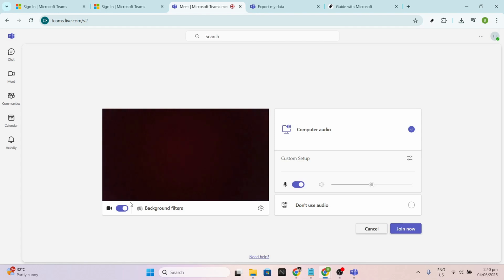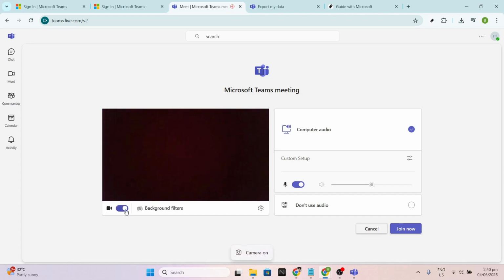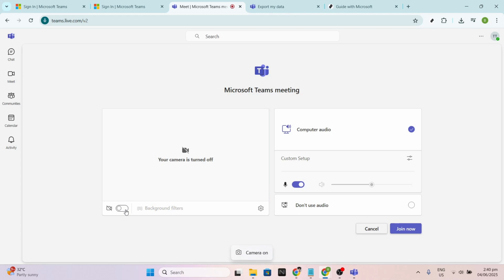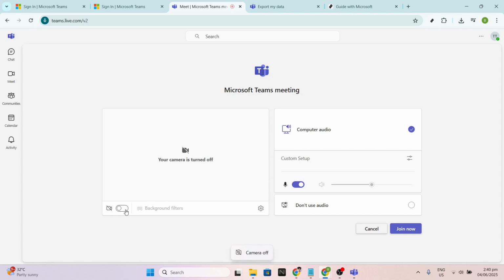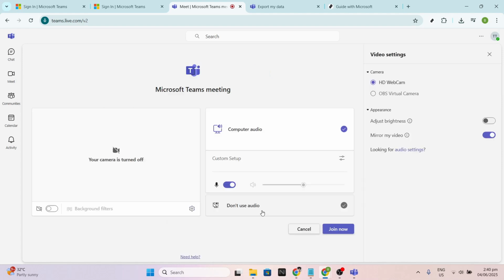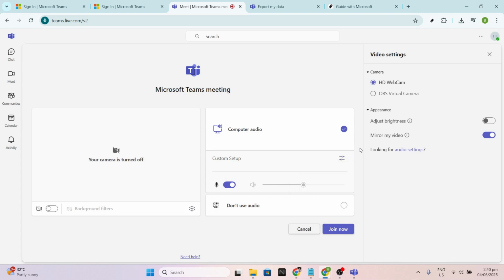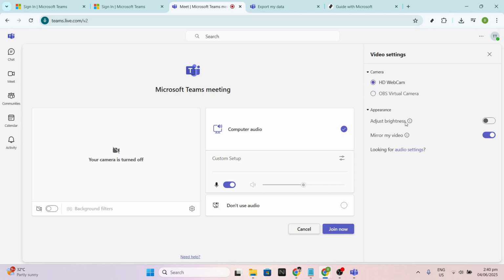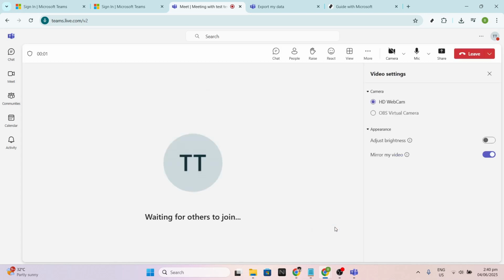How to Test Camera in Microsoft Teams [2026 Full Guide]